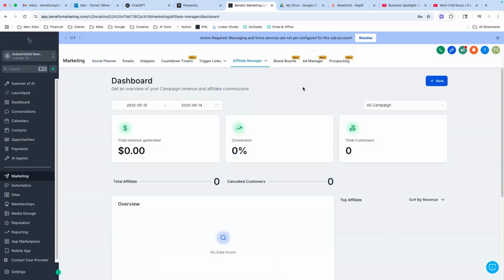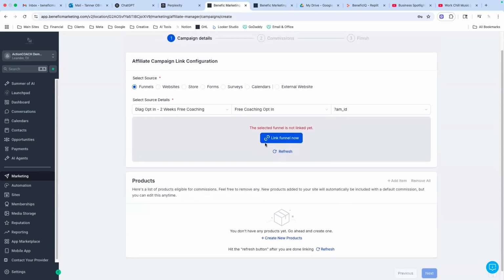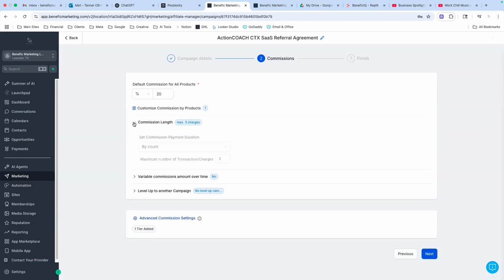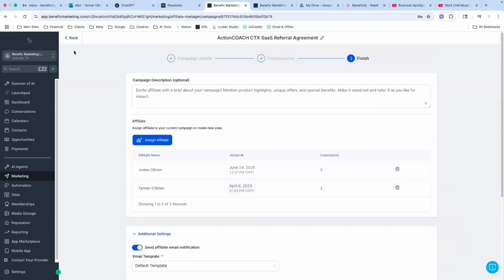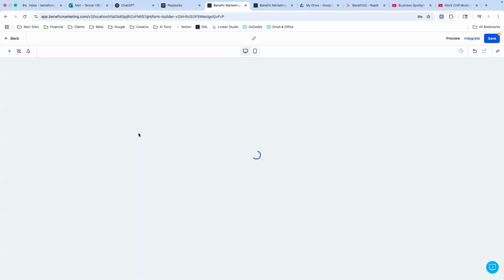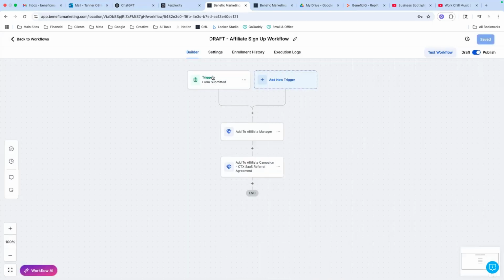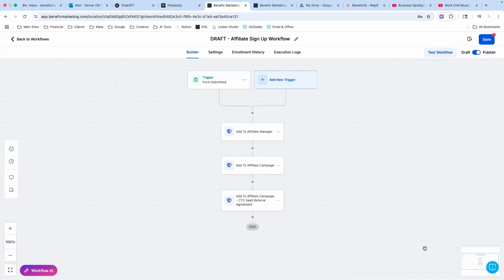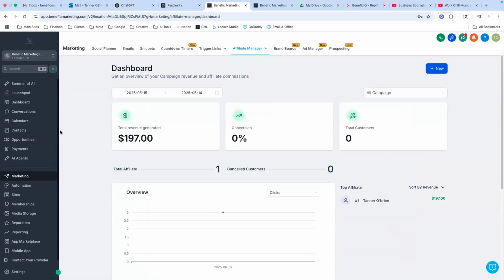How to Use Affiliate Manager in Go High Level (Step-by-Step Setup + Self-Signup Workflow)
Want to launch an affiliate program in Go High Level—but without all the manual setup?

In this step-by-step tutorial, I’ll walk you through exactly how to:

✅ Set up your first affiliate campaign
✅ Connect a funnel or product for commission tracking
✅ Assign default commission settings and payout rules
✅ Let affiliates self-enroll using a simple form and automated workflow

No more adding people one by one or managing spreadsheets—this system lets your team and partners scale effortlessly.

Inside this video, you’ll learn:

How to create and configure an affiliate campaign
What settings to adjust for tracking and payouts
How to use forms and automations to allow affiliates to sign up on their own
The exact workflow steps to trigger enrollment and campaign assignment
Tips to test and validate your setup before launch

This tutorial is perfect for marketers, SaaS users, coaches, and local businesses using Go High Level to grow with referrals.

Ready to build your affiliate engine without headaches? This video will walk you through every step—so you can scale your reach without scaling your admin work.